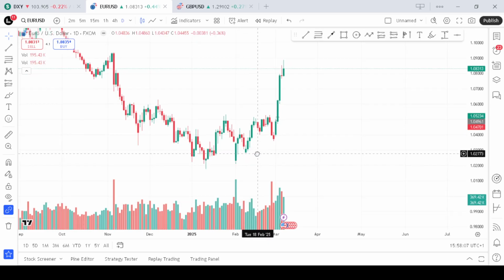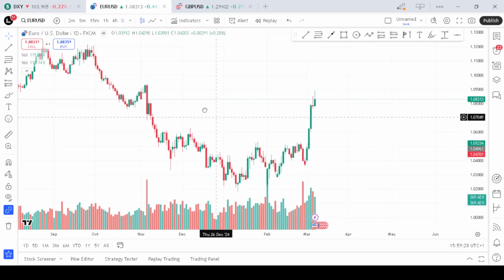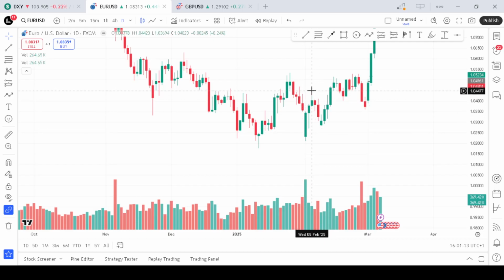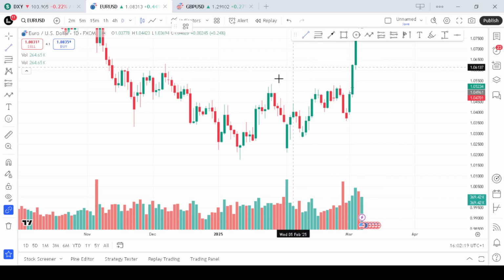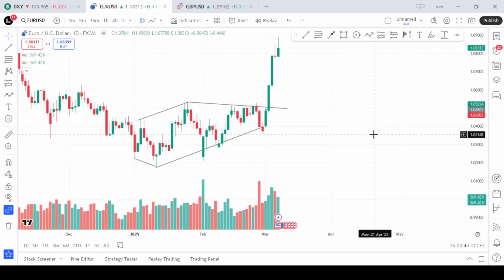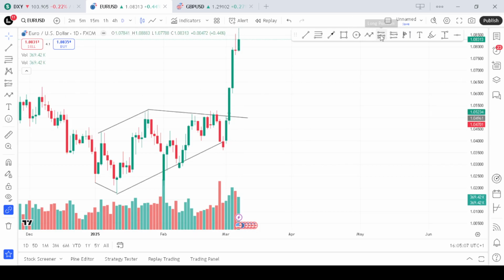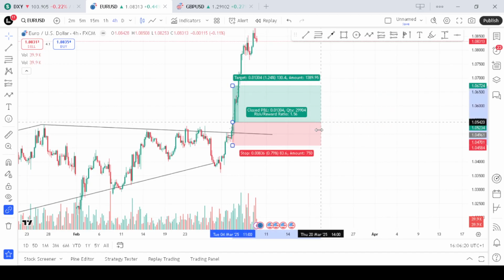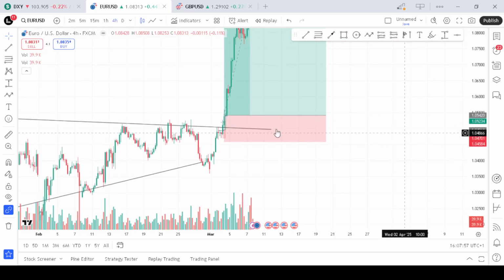Reversal Diamond Indicator for MT4 & MT5 - How to Trade the Diamond Bottom Formation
Discover the intricacies of the Diamond Bottom Formation, a powerful chart pattern that can enhance your trading strategy. In this video, we delve into the key characteristics of this formation, how to identify it, and the best ways to trade it. Whether you're a seasoned trader or just starting, understanding this pattern can give you an edge in the market.

Don’t miss out on this opportunity to refine your trading skills. We will provide practical tips and real-world examples to help you apply this knowledge effectively.